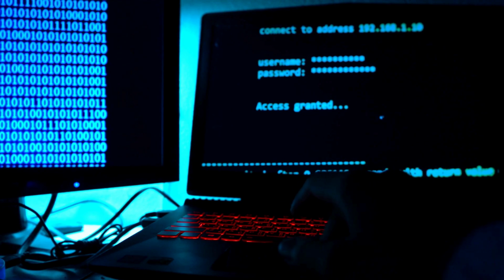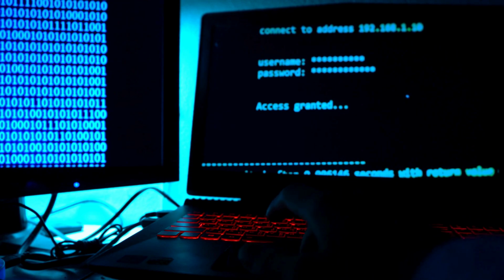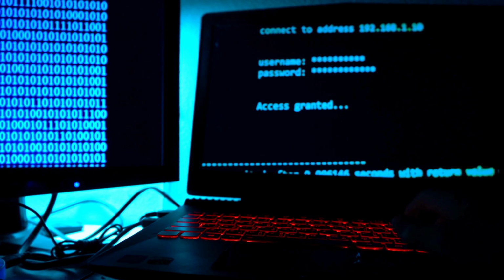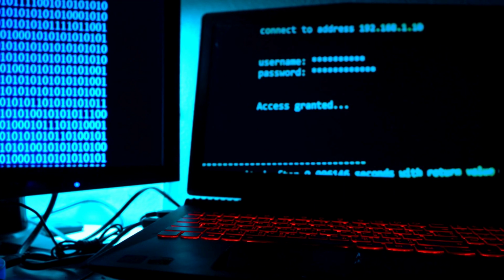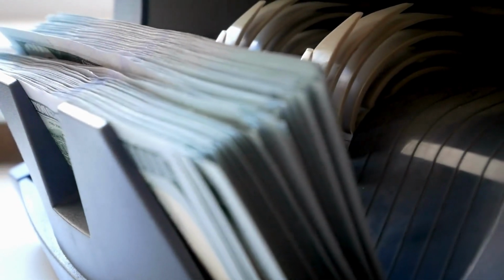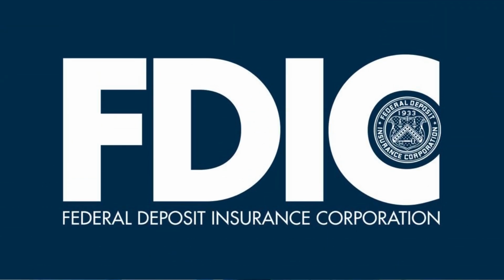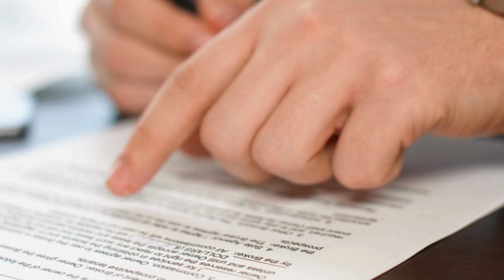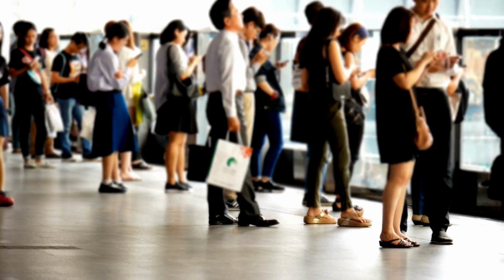The Hidden Truth About Your Bank Deposits: What You Need to Know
"Hey everyone, welcome back to Island Report

Today, we're uncovering the reality behind what happens to your money when you deposit it in the bank. Many of us believe our money is safely stored and fully protected, but there are details that banks don't often share with their customers. Is your deposit under $250,000 really guaranteed? And what does the process look like if a bank fails? Stick around as we break down the dark secrets that banks don't advertise."
1: The Surface Protection – FDIC Insurance
"Let's start with what most of us know: the Federal Deposit Insurance Corporation, or FDIC, promises to protect deposits up to $250,000 per depositor, per insured bank, for each account ownership category. This insurance gives customers a sense of security, knowing that even if their bank collapses, their funds should be safe—at least in theory. But what does this 'safety net' really mean, and what are the limitations?"
2: The Fine Print – What Banks Don't Tell You
"While it’s true that deposits under $250,000 are covered by the FDIC, banks don't always emphasize what happens in the event of a failure. If a bank goes under, the FDIC typically steps in to ensure depositors are reimbursed. However, the process isn't always immediate. Depending on the scale of the collapse, it can take days, weeks, or even longer for depositors to regain access to their funds. And during this time, your money isn’t earning interest, nor is it accessible for emergencies.
Beyond the timing issue, banks use deposits to invest and lend out money. This practice, known as fractional reserve banking, means your deposits are not sitting untouched in a vault but are part of the broader financial system. The bank's liquidity, or its ability to pay back depositors at any moment, can be impacted by economic stress."
Widely-believed rumors hold that FDIC insurance actually covers just a small fraction of the original deposit amount (e.g., 1.5%), or that the FDIC only reimburses depositors in full over a very long period of time (e.g., 99 years), the net result being the mistaken belief that FDIC insurance isn't really much of a guarantee at all.
Advertisement:
In fact, these rumors are so prevalent that they were both included (as numbers #3 and #4) in a list of the top ten misconceptions about the FDIC published in the Spring 2006 edition of the FDIC Consumer News newsletter, where they were addressed thusly:
If a bank fails, the FDIC could take up to 99 years to pay depositors for their insured accounts.
This is a completely false notion that many bank customers have told us they heard from someone attempting to sell them another kind of financial product.
The truth is that federal law requires the FDIC to pay the insured deposits "as soon as possible" after an insured bank fails.
Historically, the FDIC pays insured deposits within a few days after a bank closes, usually the next business day. In most cases, the FDIC will provide each depositor with a new account at another insured bank. Or, if arrangements cannot be made with another institution, the FDIC will issue a check to each depositor.
The FDIC only pays failed-bank depositors a percentage of their insured funds.
All too often we receive questions similar to this one: "Is it true that if my FDIC-insured bank fails, I would only get $1.31 for every $100 in my checking account?" As with misconception number 3, this misinformation appears to be spread by some financial advisors and sales people.
Federal law requires the FDIC to pay 100 percent of the insured deposits up to the federal limit — including principal and interest. If your bank fails and you have deposits over the limit, you may be able to recover some or, in rare cases, all of your uninsured funds. However, the overwhelming majority of depositors at failed institutions are within the insurance limit, and insured funds are always paid in full.

3: When Things Go Wrong – The Return

4: Protecting Yourself and Your Money

5 Truths About Money That Banks Don’t Want You To Know

The Shocking Truth About the FDIC and Your Bank Deposits